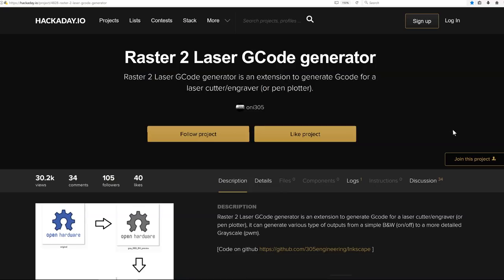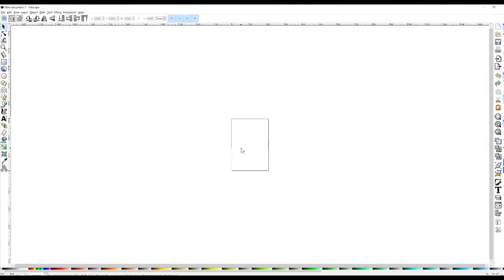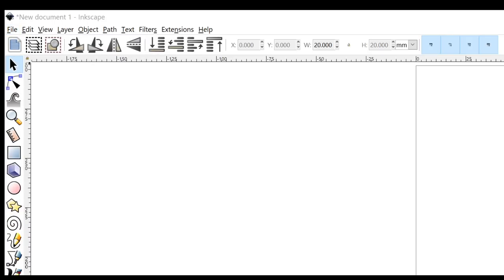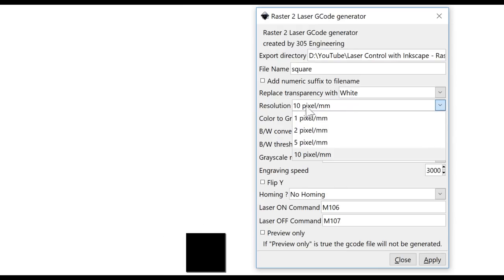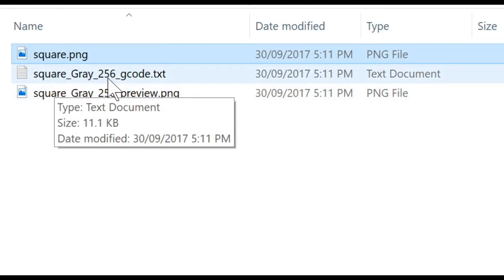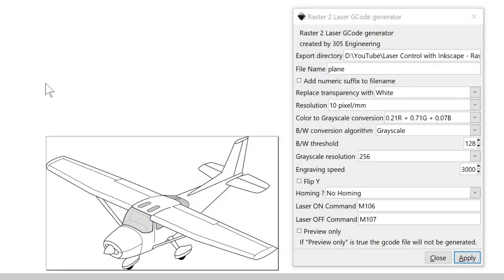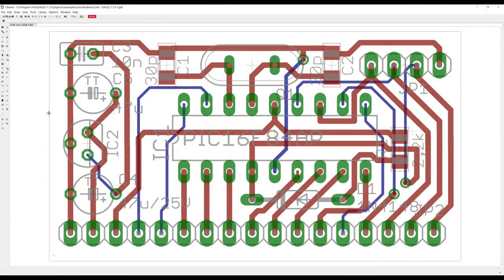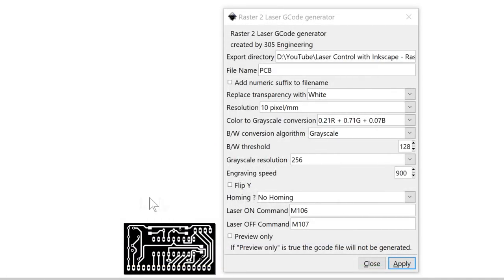☄ Laser Control with Inkscape #2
3D Printers can do so much more than, well, 3D Print!

Create Marlin compatible GCode for our Laser tool-paths using Inkscape and 'Raster2GCode' extension.

A very special thank you to Patrons:

Zak Gurney Chalmers

2.5w Laser Diode:

Safety Glasses:

Amazon 3D Printers and Parts: